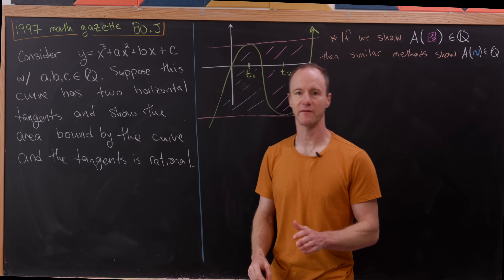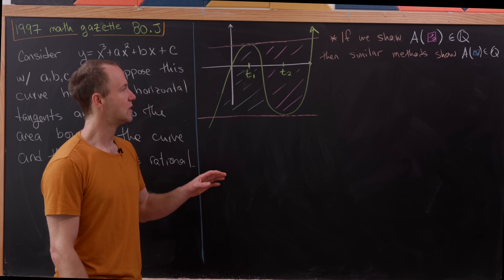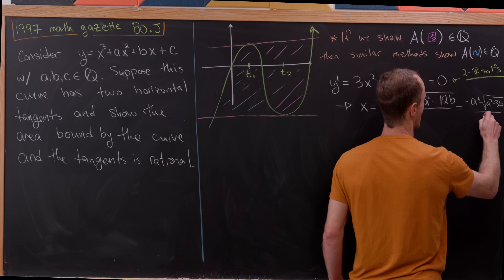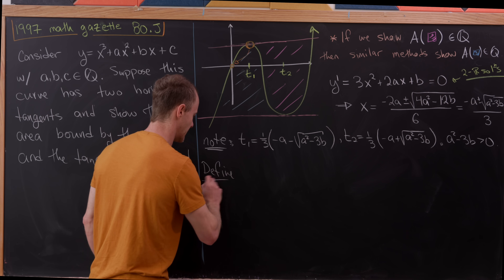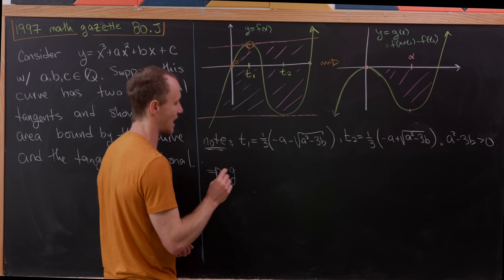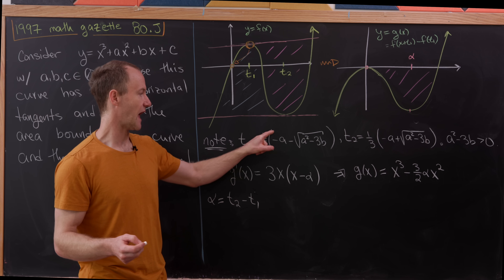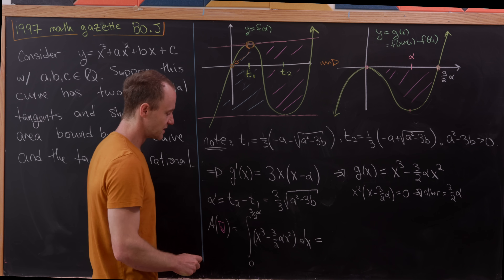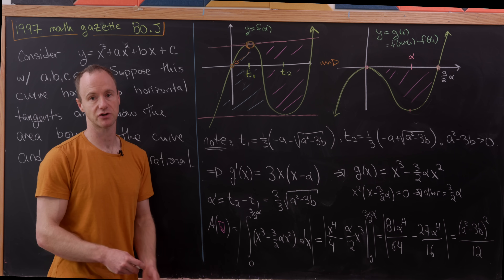a nice rational property of cubic curves